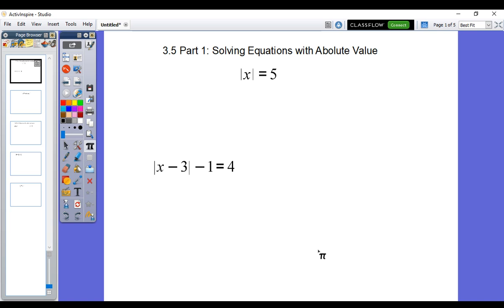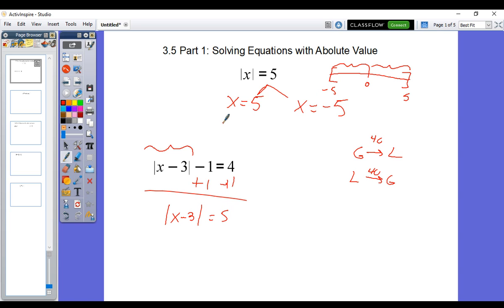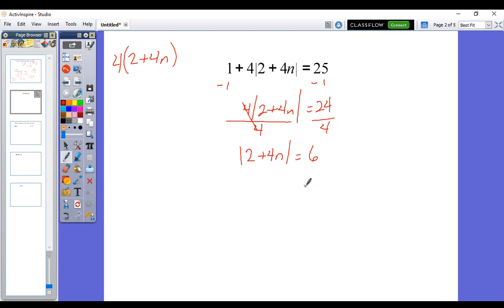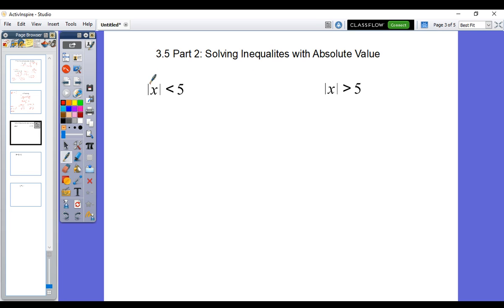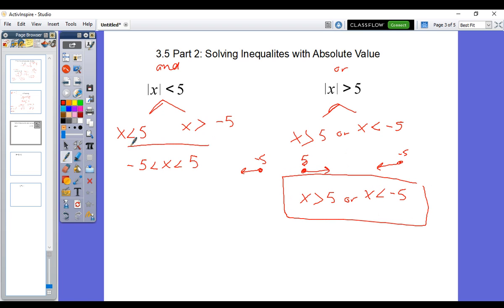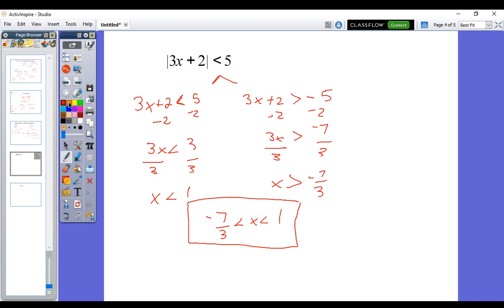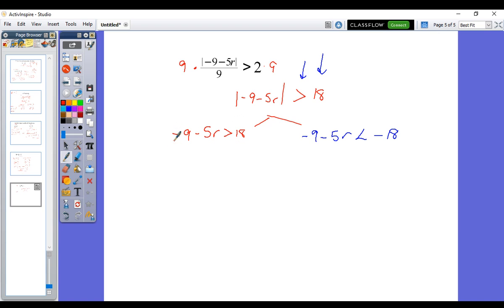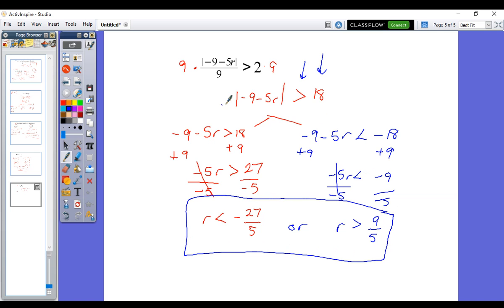3.5 Solving Equations and Inequalities with Absolute Value